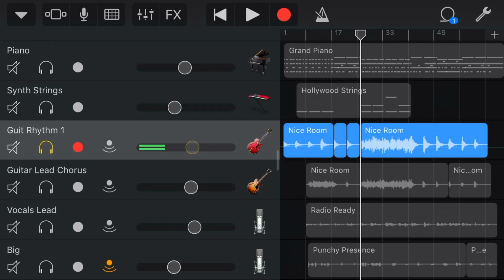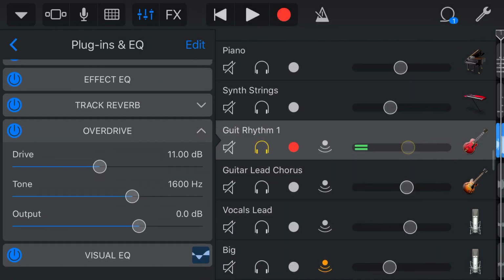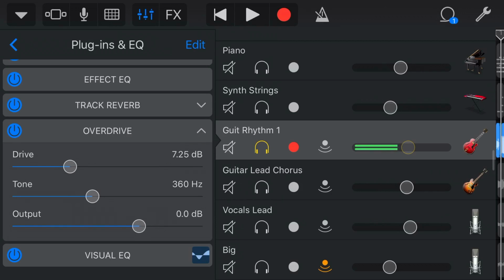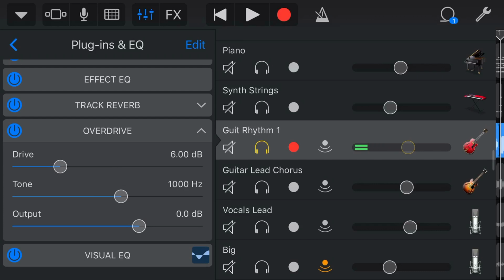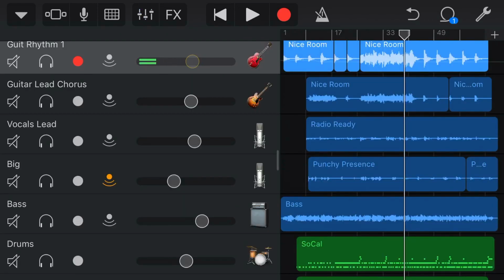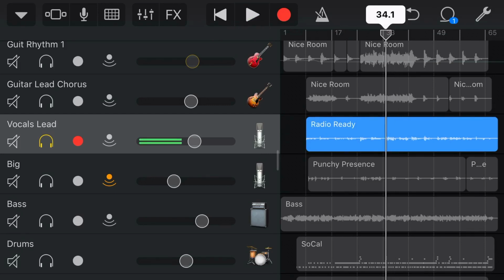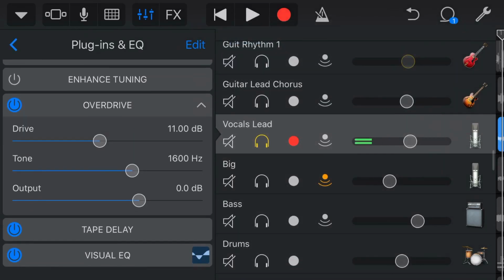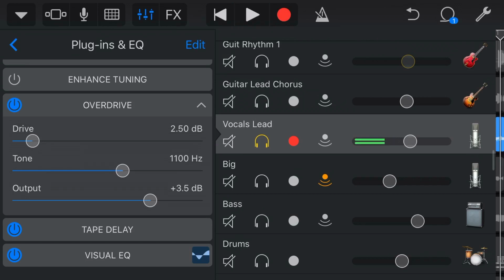Overdrive Effect in GarageBand iOS (iPhone/iPad) – Quick Jam #41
In this quick tip tutorial video I show you how to use the overdrive effect in GarageBand iOS on the iPhone or iPad to give you guitars, bass and even vocals some additional crunch.

⏰ Covered in this video:
 1. What is the distortion effect?
 2. Adjusting the drive settings
 3. Adjusting the tone
 4. Adjusting the output gain
 5. Using distortion on an electric guitar
 6. Using distortion on a bass guitar